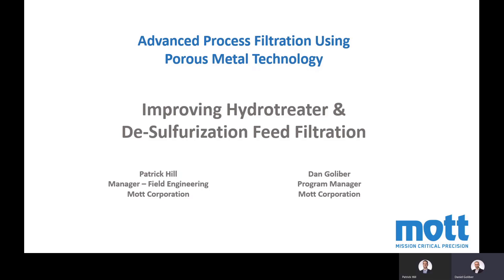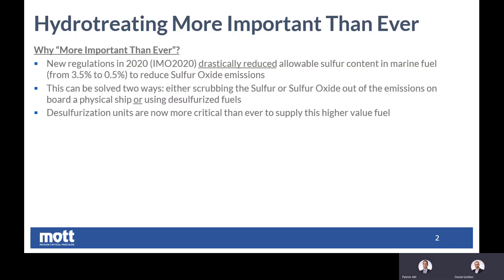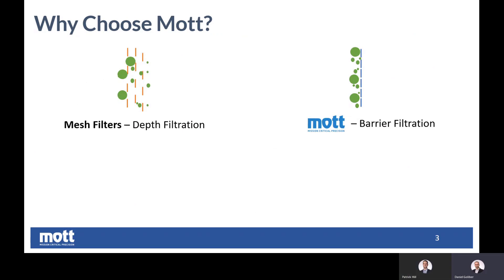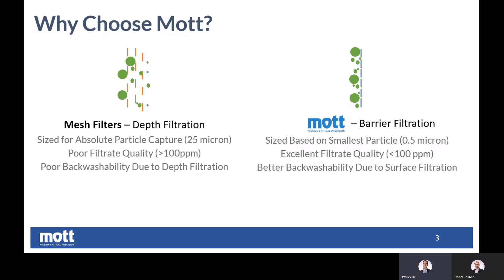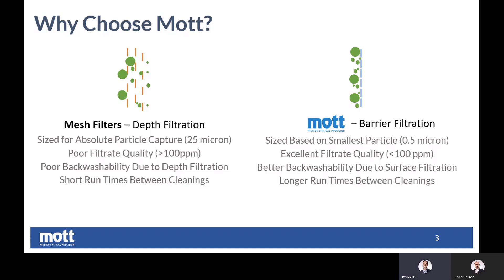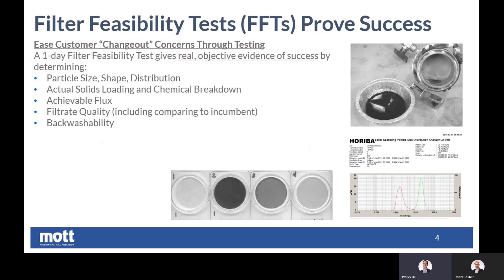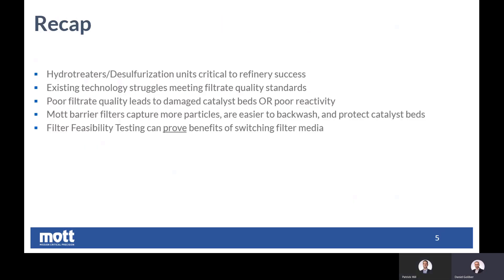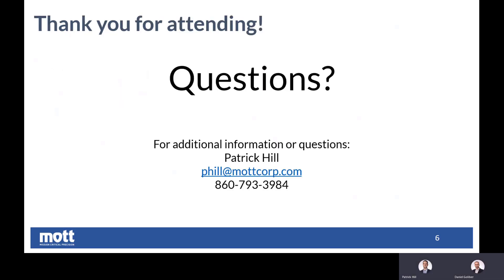Improving Hydrotreating Processes with Barrier Filtration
Traditional hydrotreating filtration relies on mesh depth filtration, which has become obsolete due to finer particles in the feedstream bypassing the filter and damaging expensive catalyst beds. Barrier filtration using porous metal is the modern alternative for high filtrate quality and protection of expensive downstream equipment.